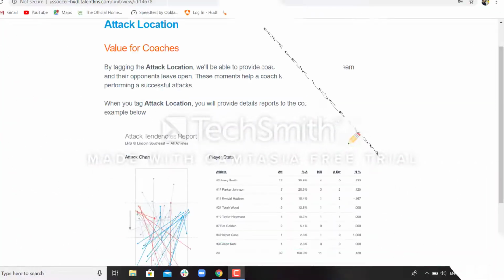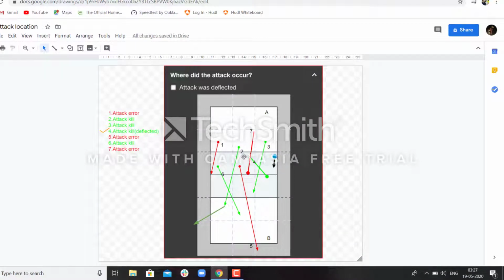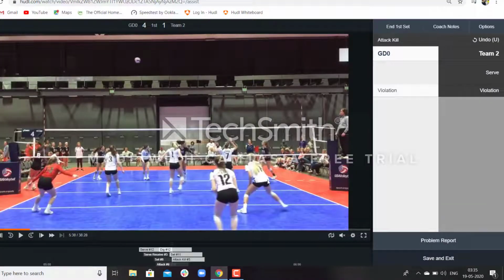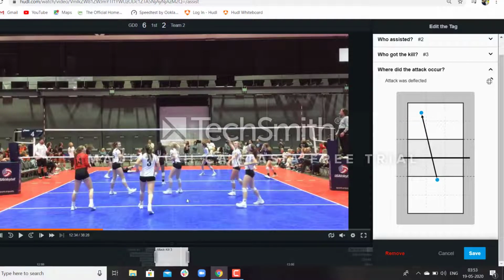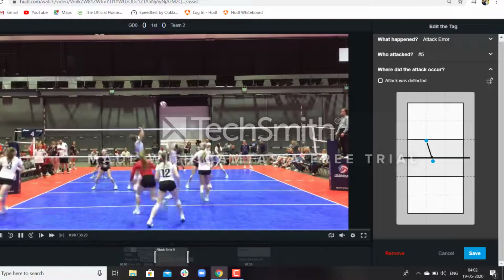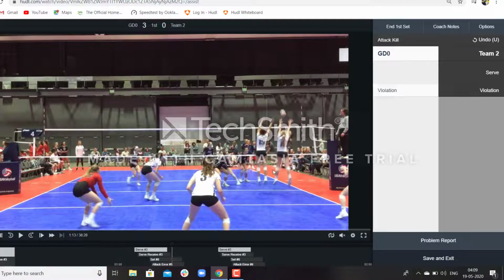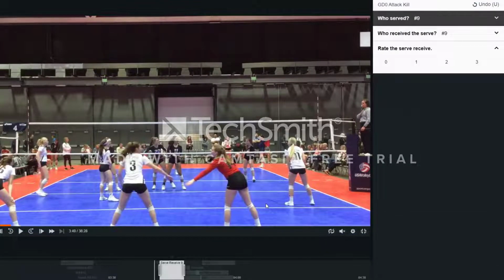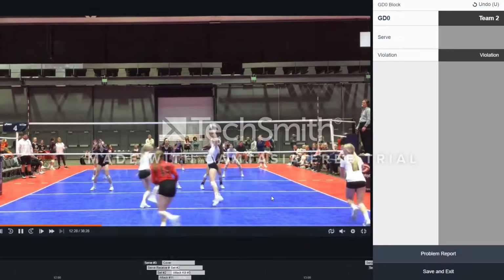4. Attack Location & Serve Receive Rating